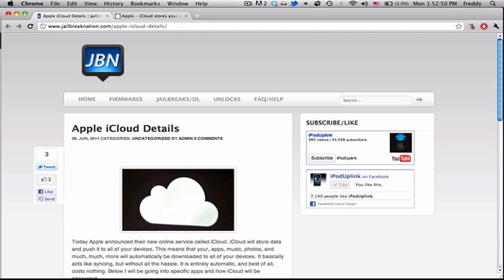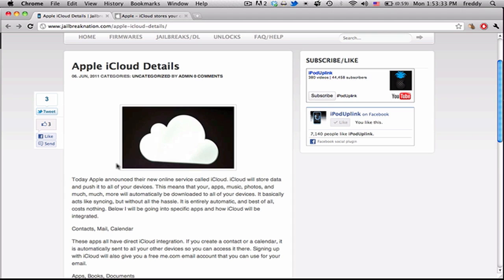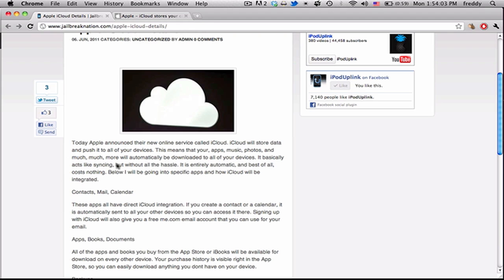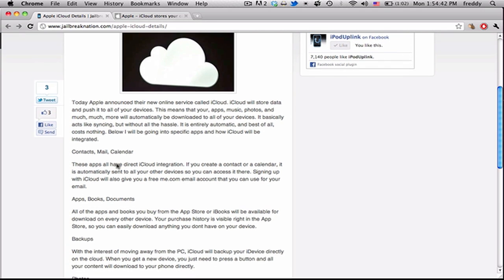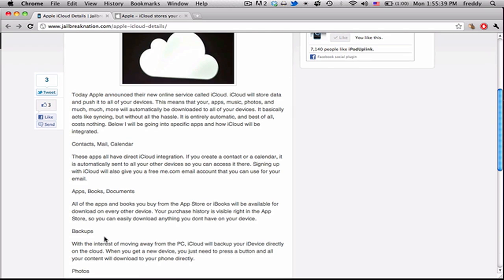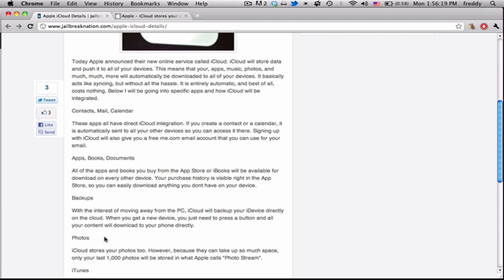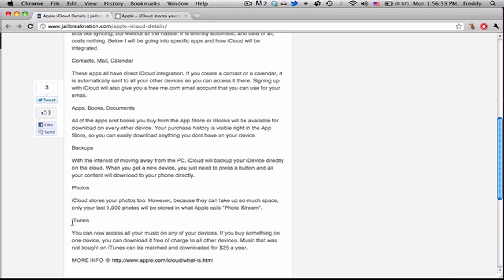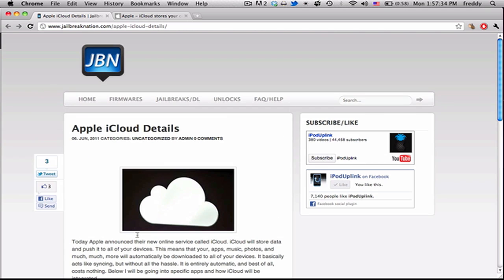Apples iCloud Unveiled! Features & First Look